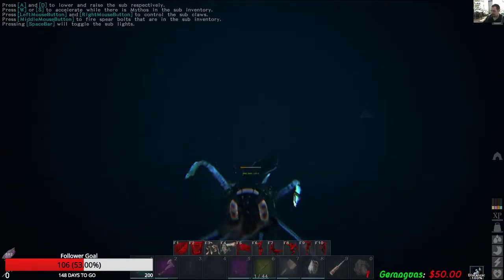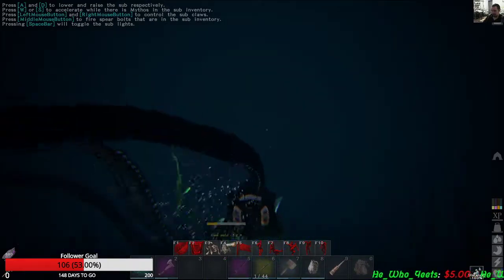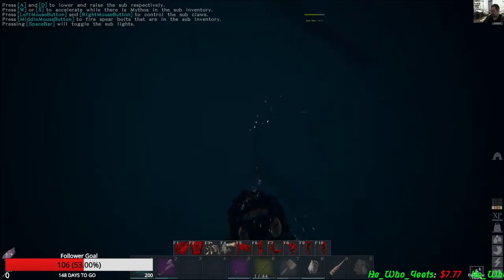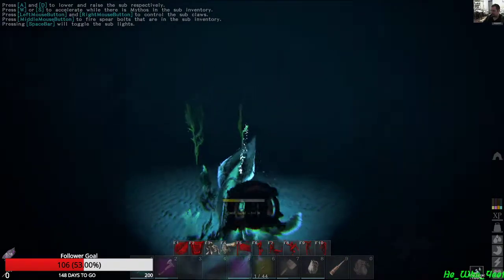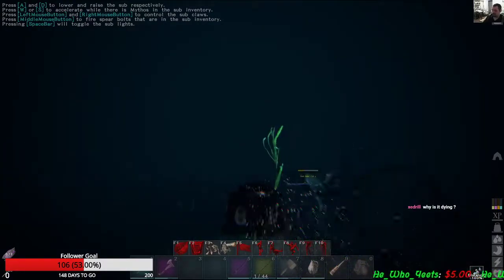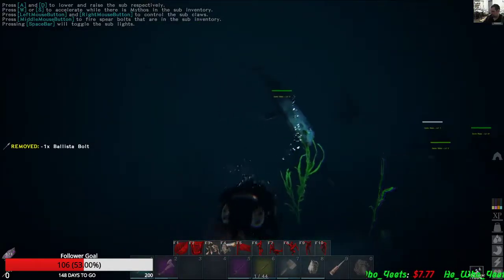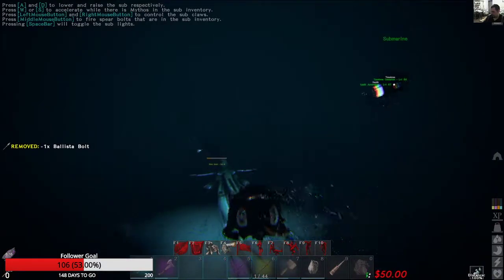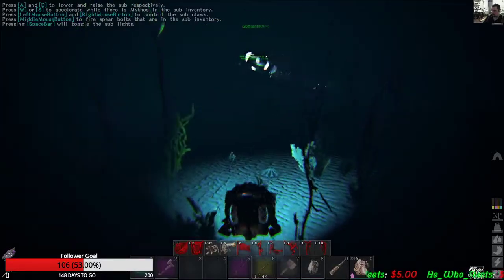ATLAS - Confirmed GIANT Squid Location (PvE Official)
Found this guy swimming around in a HIGH desert in B2!

Like what you see? We do weekly Summoners War streams every single Monday, which starts between 2 and 6 PM CST! Want to hang out with us during our streams? We also stream variety gaming content through out the week every Monday (after Summoners War), Tuesday and Wednesday, unless there is absolutely nothing for us to play!

Wanna live chat with us? Need account help on Summoners War? Wanna know whenever we go live on Twitch without having to rely on the notification? Join our Official Discord group to live chat with Ferron and Xanth!

Want us to do your summons for you? LIVE! The subsequent video will be uploaded here at some point during the week it was filmed!